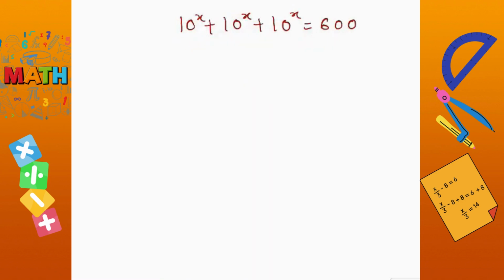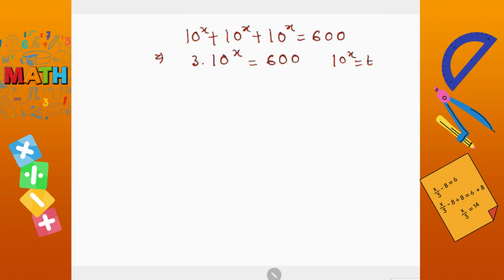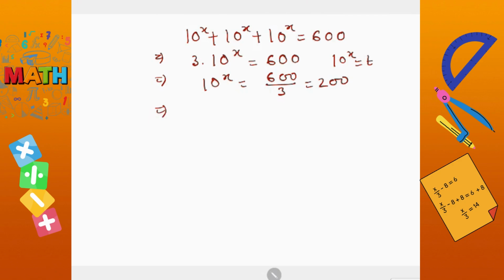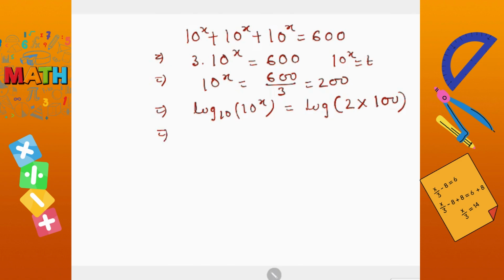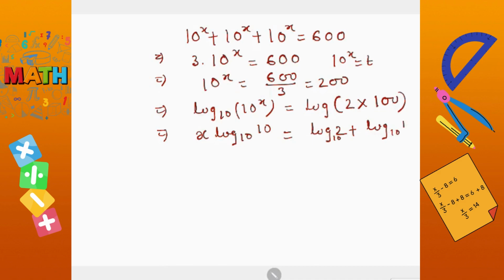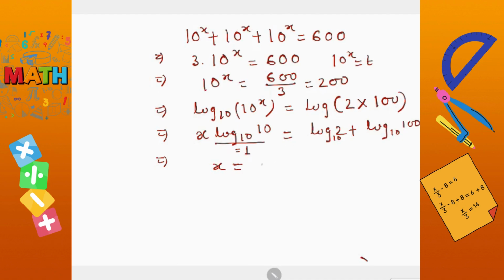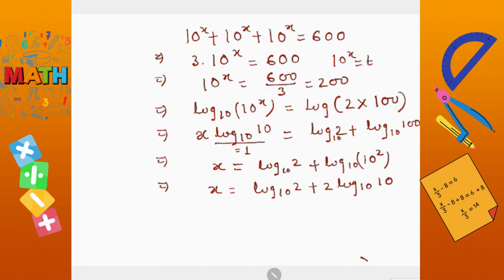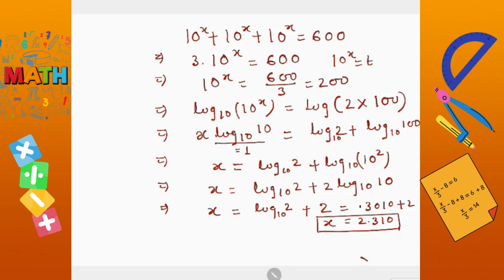🔢 Math Olympiad Challenge |🔥 Solving 10^x + 10^x + 10^x = 600 Easily! | Math & Molecules 🧠💡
💥 Struggling with exponential equations? Let’s tackle this tricky one together! In this video, I’ll guide you through solving 10^x + 10^x + 10^x = 600 step-by-step. This is a popular question in Math Olympiads and will help you sharpen your problem-solving skills for exams like JEE and NEET! 🚀

📊 Key Takeaways:

Mastering exponential equations.
Simplifying powers of 10 quickly.
Boost your speed for competitive math exams.
👨‍🏫 Whether you’re a student prepping for Olympiads, JEE, or NEET, or just love math challenges, this video is for you! Follow along and level up your math game with Math & Molecules! 🔍